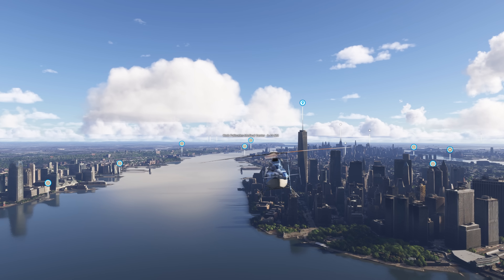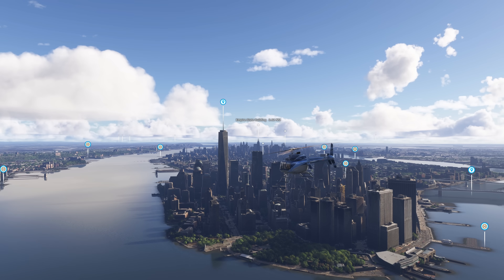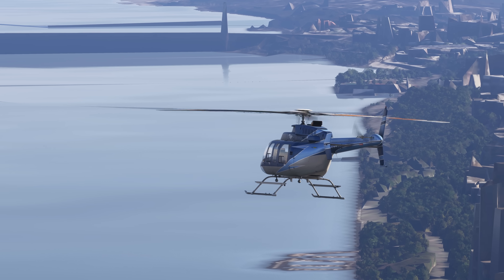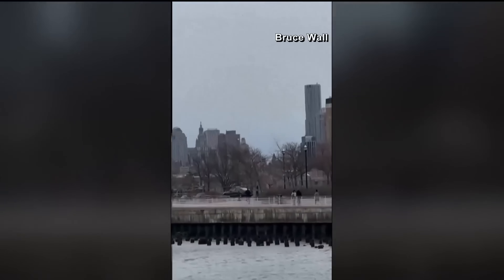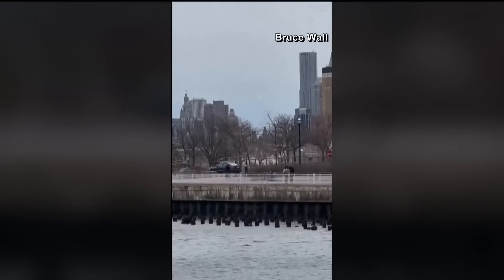Helicopter Expert breaks down Hudson Crash, and discusses “Bump Mast” Theory | NYC Crash Follow-Up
In this follow-up to our breakdown of the tragic NYC helicopter crash, we’re joined by helicopter expert and retired Marine Colonel Joe Yannessa. While many have pointed to a “bump mast” as the cause of the mid-air disintegration, Col. Joe — with decades of rotary-wing flight experience — explains why that theory doesn’t hold up.

Together, we walk through how helicopters fly, what can cause catastrophic failure in mid-air, and what the public may be misunderstanding about this incident.

This is a serious, informed discussion aimed at separating speculation from facts.